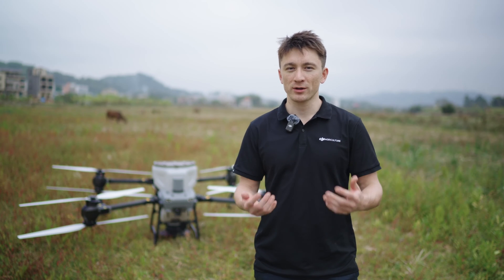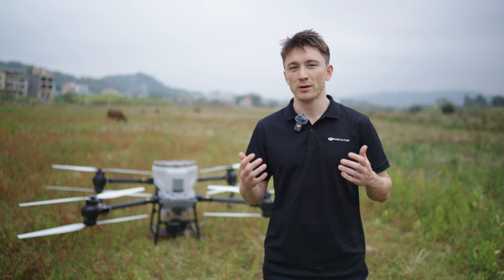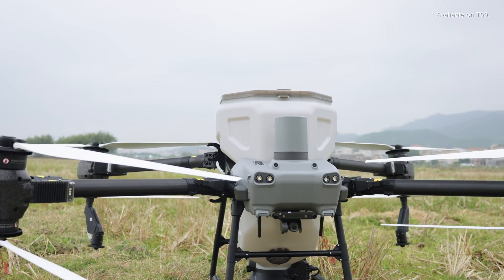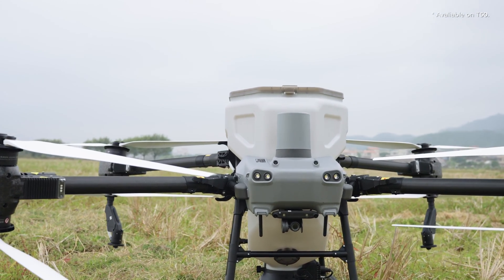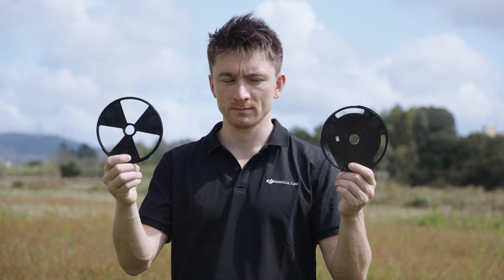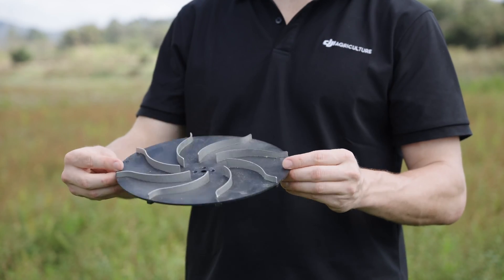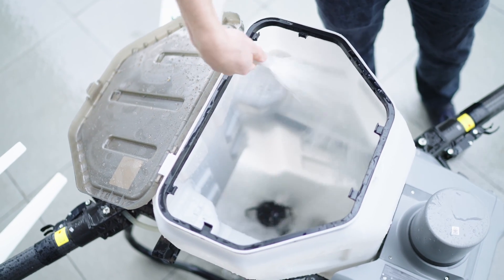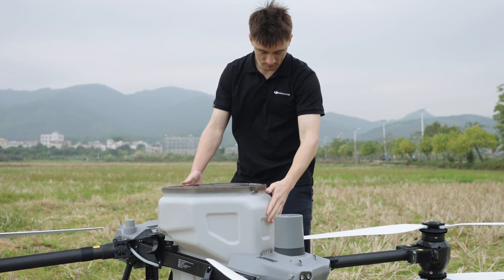DJI Agras T50 and T25 - 05 Spreading Systems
In this video, we demonstrate the spreading systems on the new DJI Agras T50 and T25.